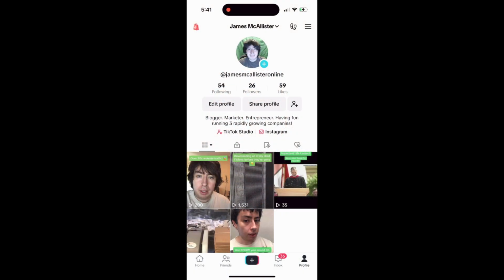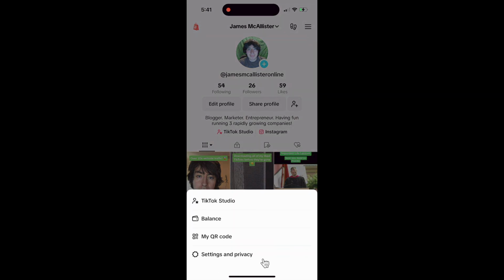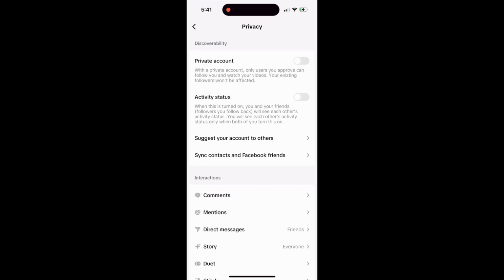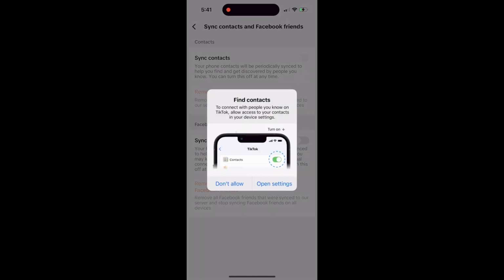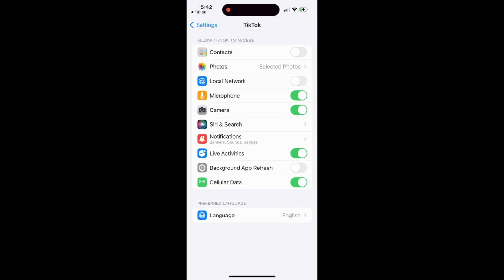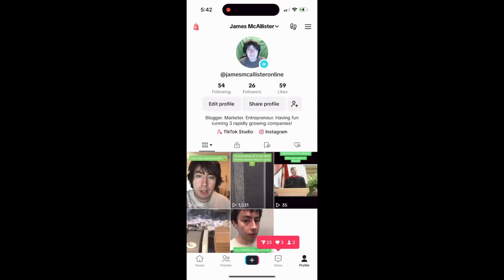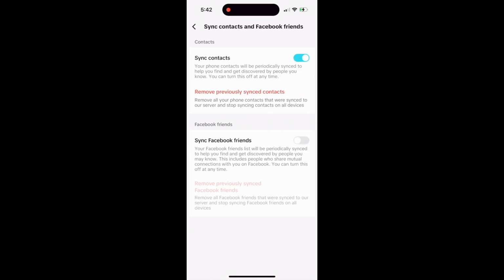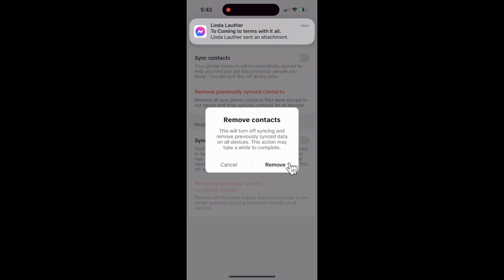How To Sync Your Contacts With TikTok (Step-By-Step Guide)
A detailed tutorial on how to sync your phone or tablet's contacts with TikTok. This will help them pop up as recommended accounts to follow, and also will have your account suggested to them as well.

This works on both iPhone and Android phones, as well as iPads and other Android-based tablets.